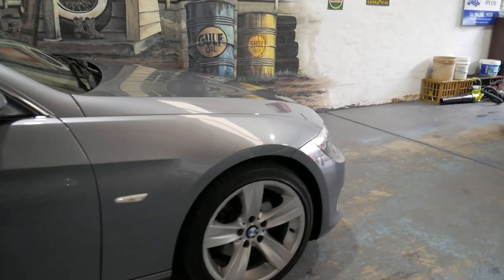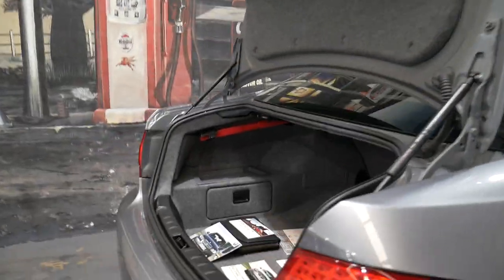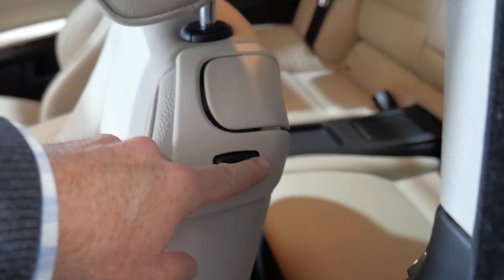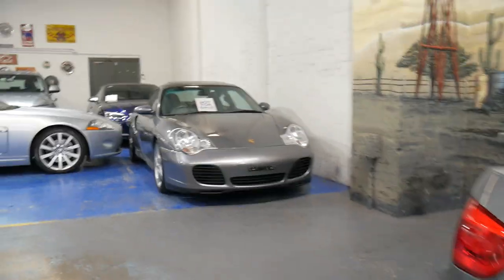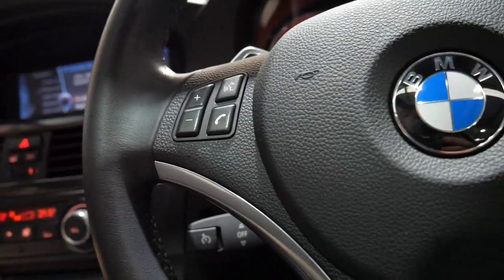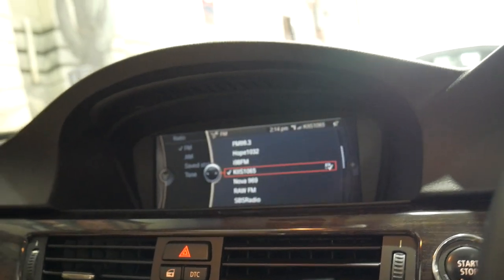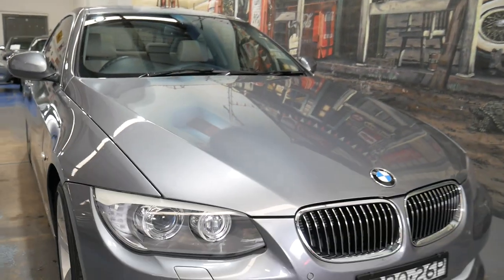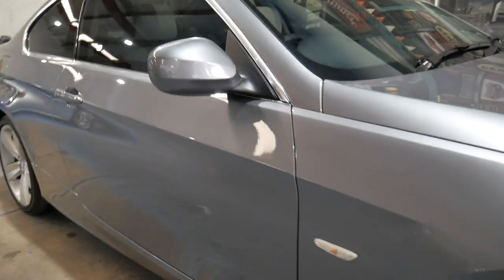BMW 330d E92 - 2010